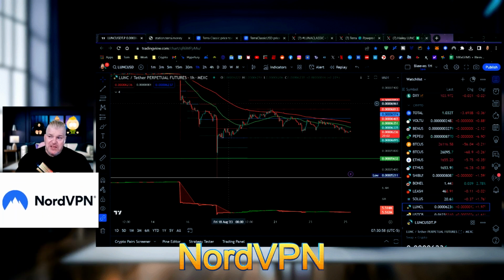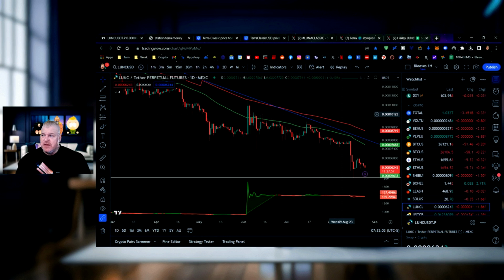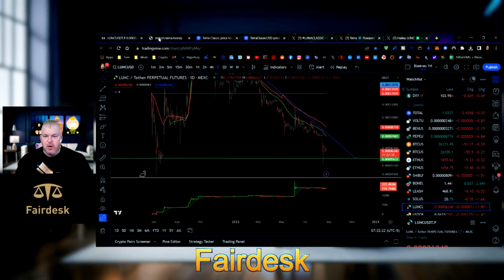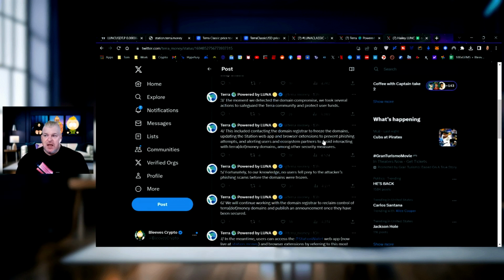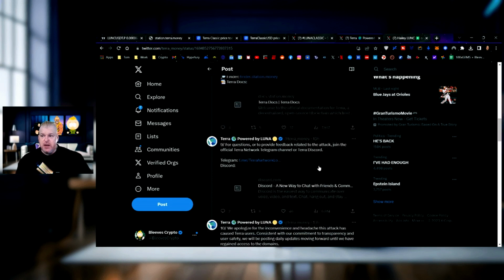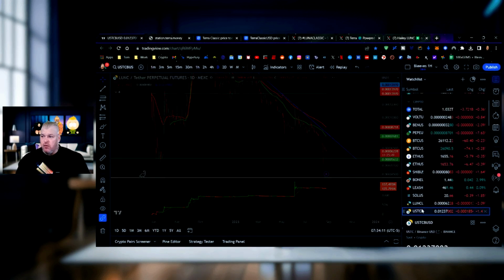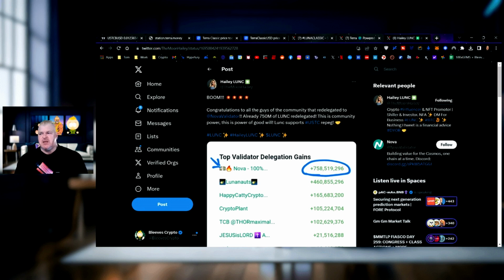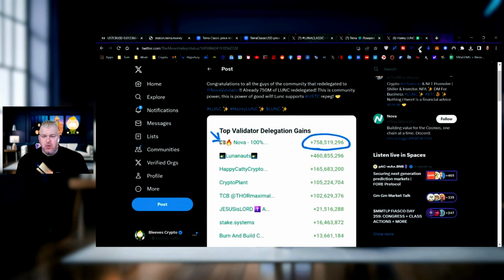TERRA LUNA CLASSIC! NEW INDICATORS! PUMP COMING!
🔥BitGet
Create an account with the world's largest crypto copy trading platform and enjoy 5,005 USDT rewards.

🔥NordVPN
- Exclusive deal here! Must have crypto tool to protect privacy.

CODE: BLEEVESCRYPTO
Contact Karen Waters 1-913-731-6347 for MY FREE PHARMACY

for your vapes, edibles, delta 8,9&amp;amp;10 needs oh and Boner Bears!

🪙 ERC-20 Wallet: 0x73AecB5546F285A4Ec5bbcc21097d6739479Fa4F
🪙 Terra Luna Wallet: terra1ecl4l7yp5cqzgl0hdrlxp8lwjrr6epdv43scsc